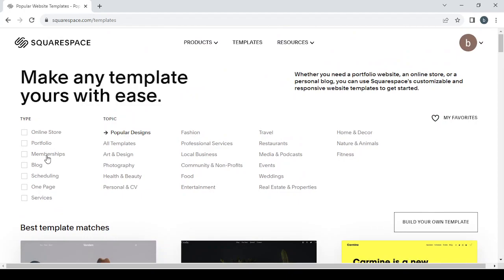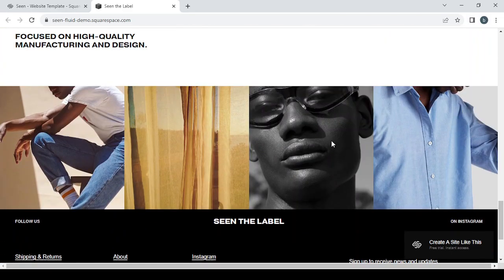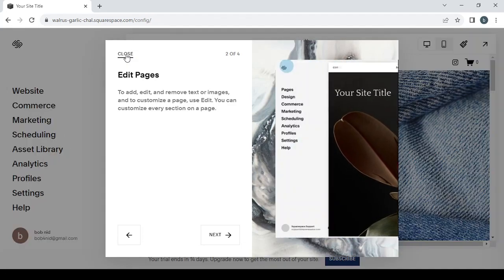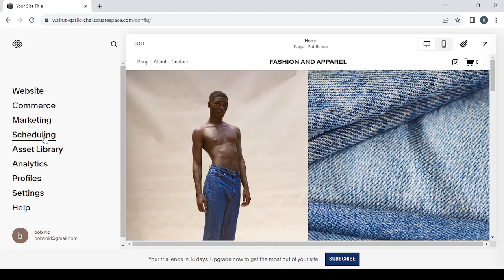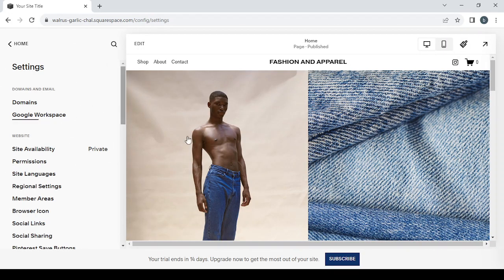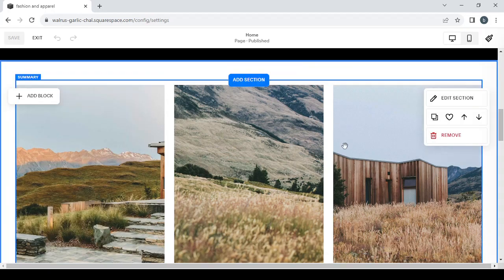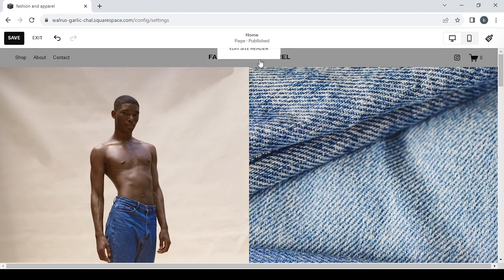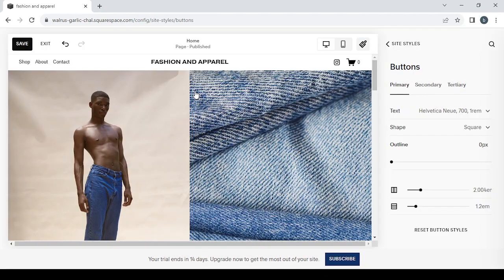How To Create a Professional Fashion and Apparel Ecommerce Website Store on Squarespace 2023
How To Create a Professional Fashion and Apparel Ecommerce Website Store on Squarespace

in this video we discuss :

Step into the world of fashion by launching an ecommerce store dedicated to stylish fashion and apparel. This comprehensive guide will walk you through the process of building a visually captivating and user-friendly website on Squarespace, designed to showcase a wide range of clothing, accessories, and fashion products. From curating enticing product displays to ensuring a seamless shopping experience, this tutorial covers all the essential steps to create a trendy and enjoyable online fashion destination. Whether you're a fashion designer, a trendsetter, or an entrepreneur in the fashion industry, this guide will empower you to provide a platform for self-expression while connecting with individuals who have a keen eye for style. Get ready to inspire and outfit fashion-forward customers through your online store, making your mark in the world of fashion and apparel retail.